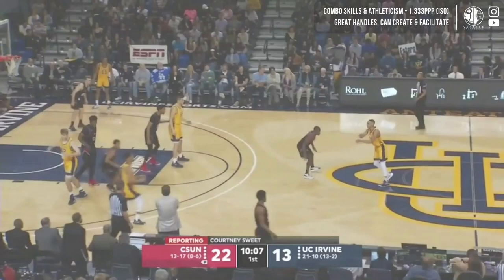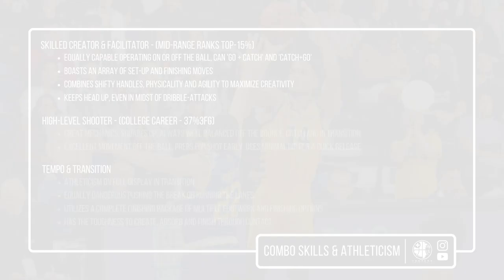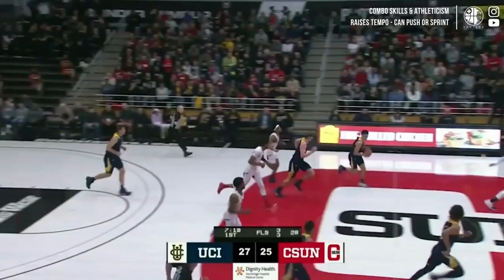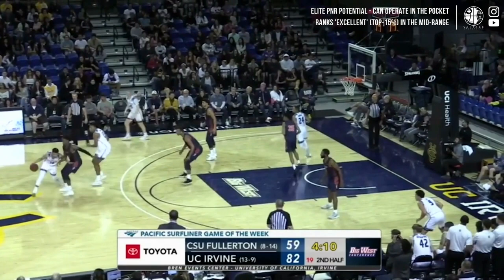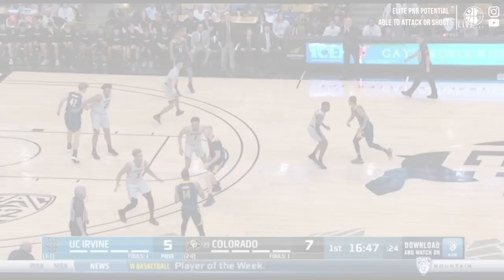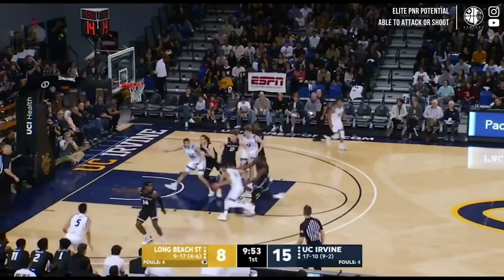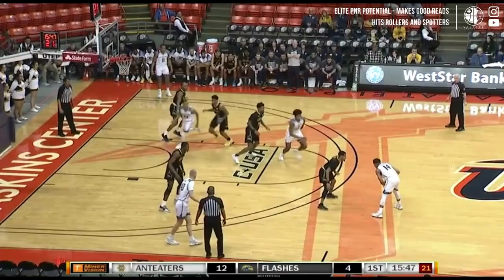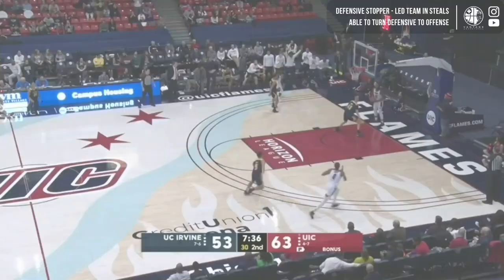2020 FREE AGENT - Evan Leonard - G 6ft2 195lbs - Pro-Level Combo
The tough highly-skilled guard has the tools, athleticism and style of play that translates to the pro-level.

Having successfully played both guard spots in his time at UC Irvine, the tough American finished with college career shooting averages of 37% from behind the arc and 82.7% from the line.

Boasting an impressive mid-range game, aided by shifty handles, agility and the ability to create, absorb and finish through contact, defenses are constantly challenged in both ISO and PNR scenarios.

A true two-way player, the nightmare defender held opponents to just 31%FG shooting through the 2019-20 season.

00:00 INTRO
00:27 COMBO SKILLS & ATHLETICISM
03:27 ELITE PNR POTENTIAL
06:19 DEFENSIVE STOPPER

2020 Player Presentations are created with the mission to present player scouts in line with the level of breakdown and analysis reserved for NBA / Elite-Euro players.

Enhancing recruitment for players, coaches and agents through informative intelligently illustrated analysis over hype and highlights.